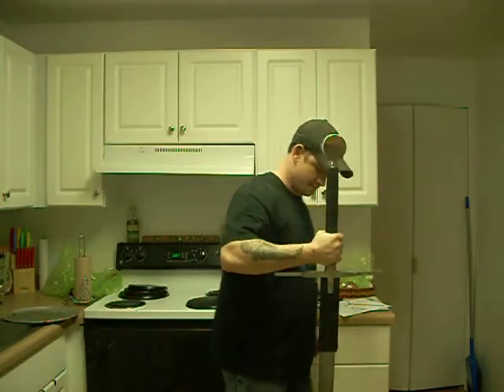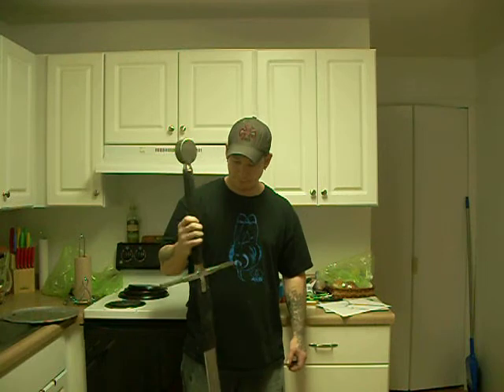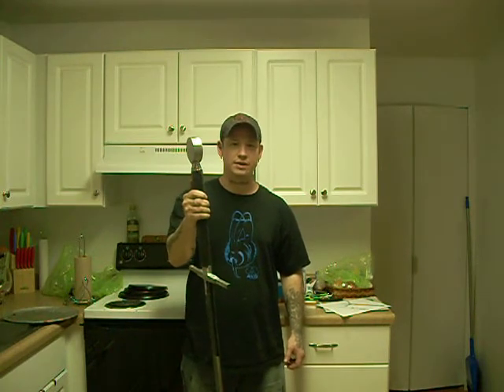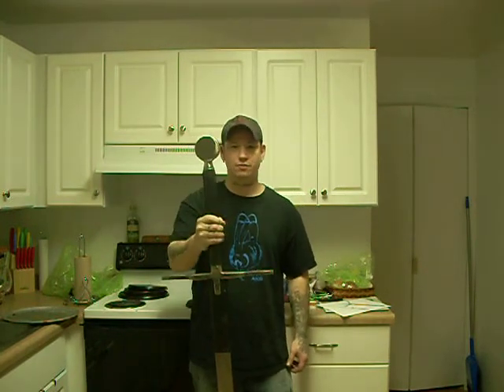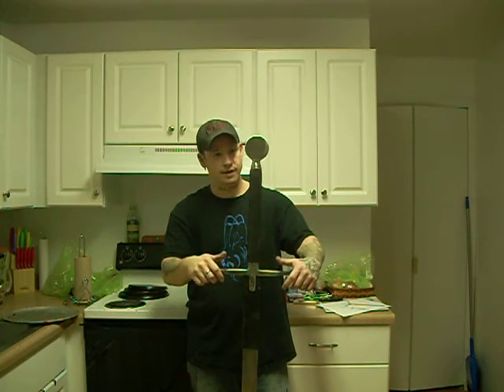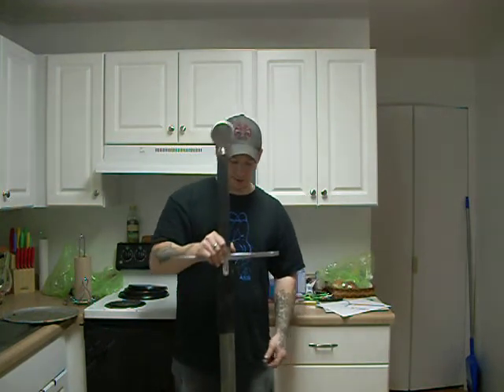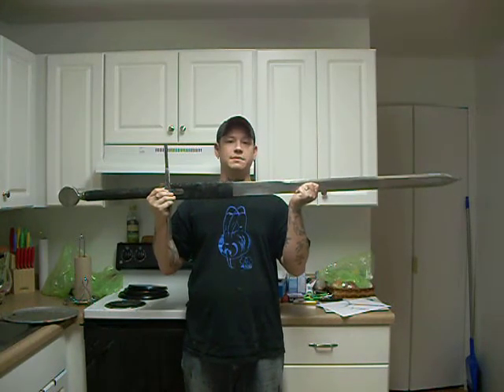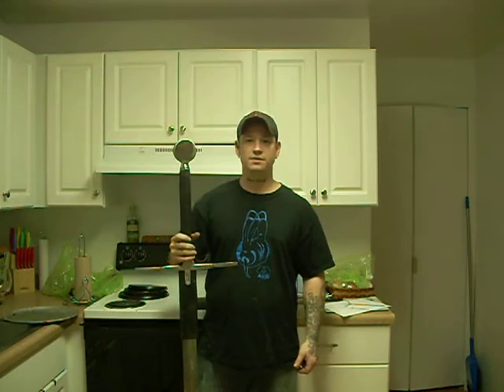HOMEMADE CLAYMORE SWORD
My home made claymore. 63 inches long and 15 lbs. Comments and ideas welcome. Starting another sword today. If you have a nicer one that you made, i wanna see it